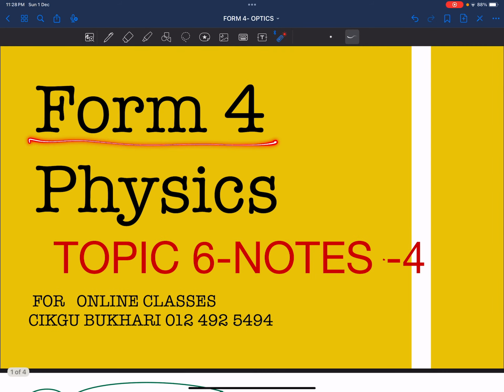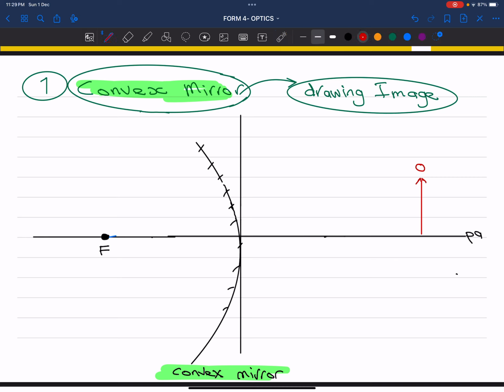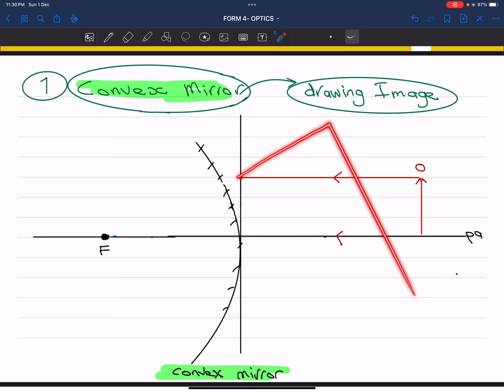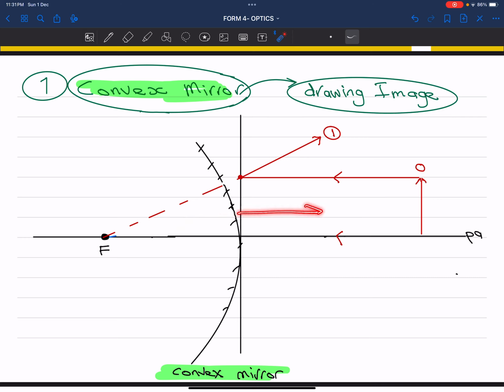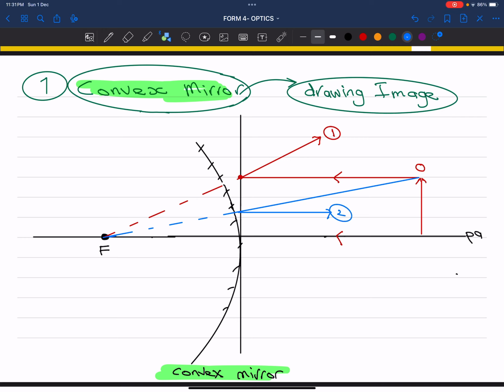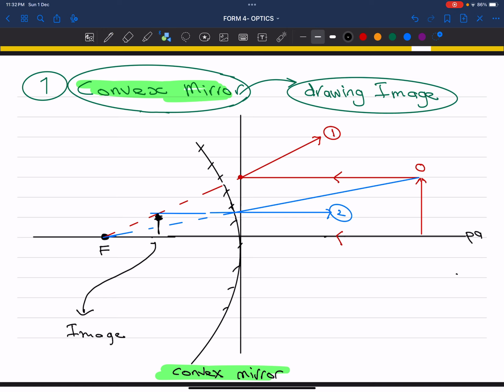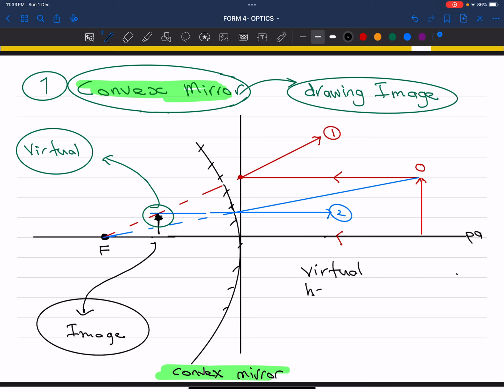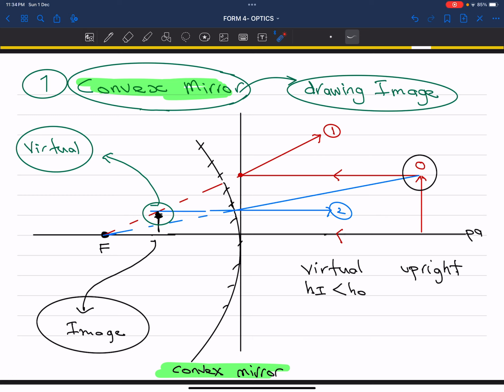FORM 4 PHYSICS TOPIC 6